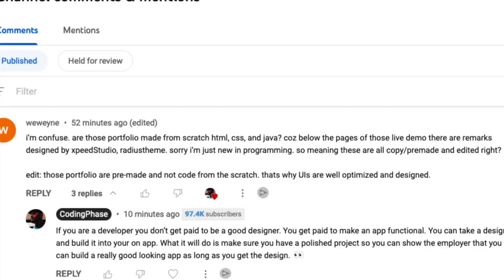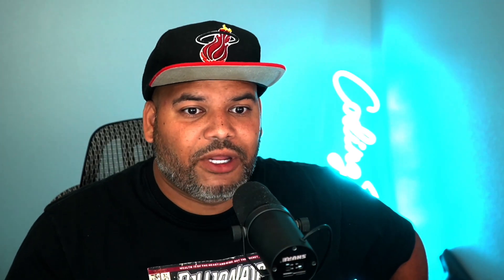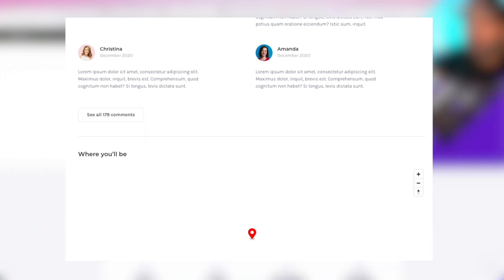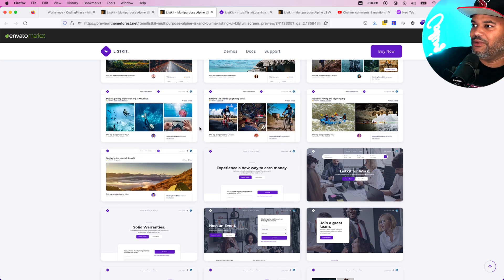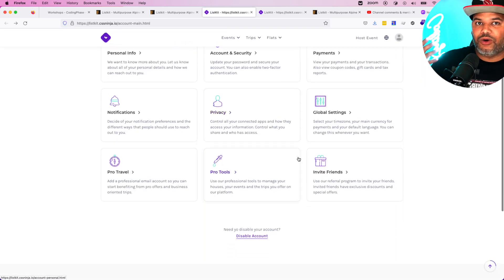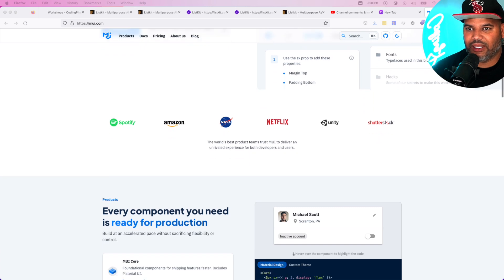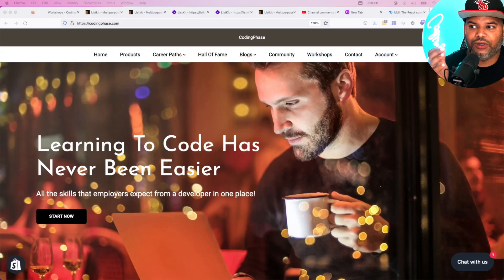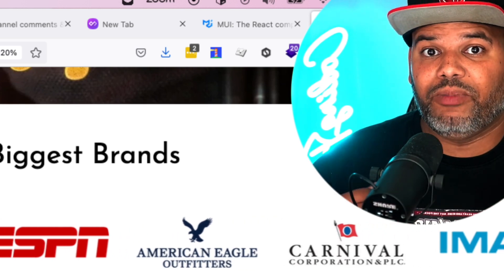This Is Holding Web Developers Back (BIG MISTAKE)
In this video we go over what's holding you back from taking it to the next level and build faster